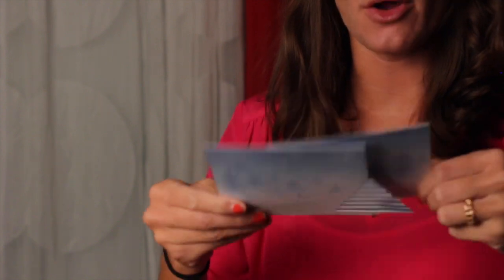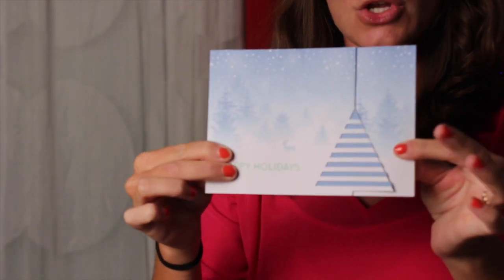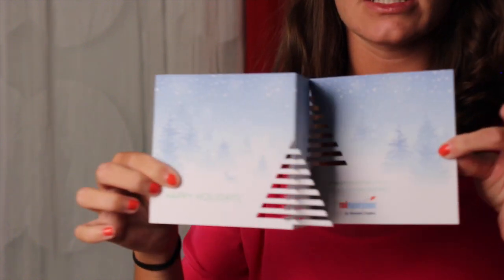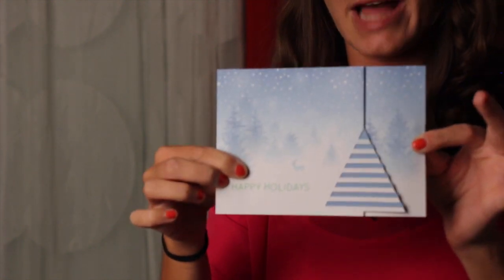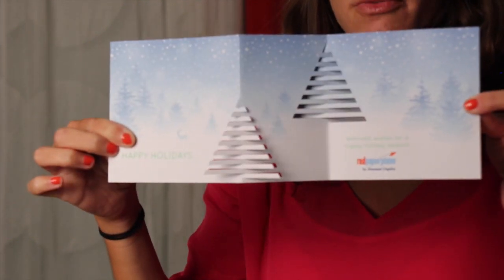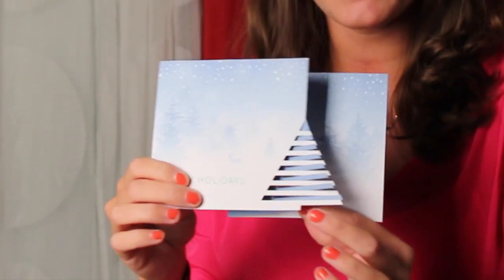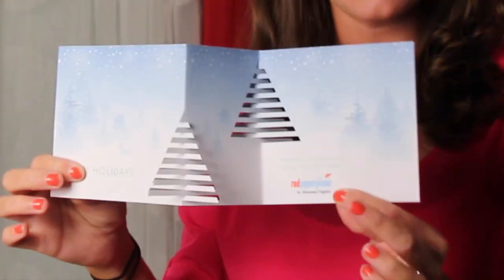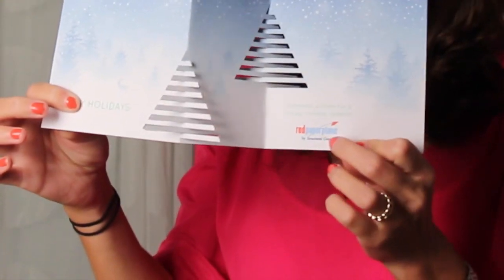The Z-Tree Holiday Card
This week Janel shows us one of many new holiday card designs by Red Paper Plane. This one is called the "Z-Tree" because it opens like a z-fold, overlaps in the middle and unfolds into a winter forest scene. This Holiday Greeting Card, which is enhanced by a pair of intricately die cut trees, is simple yet memorable and creative.